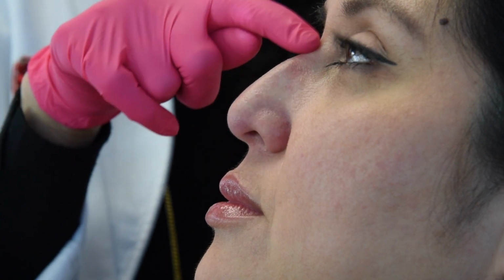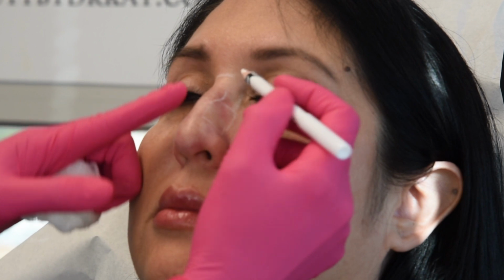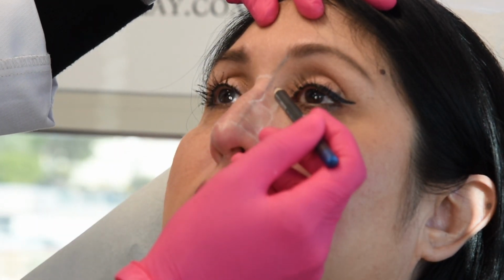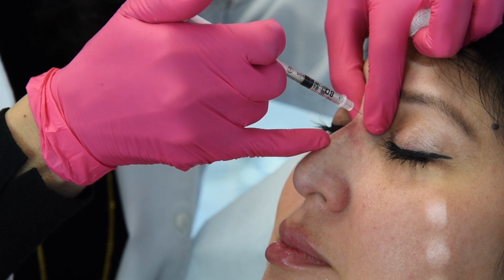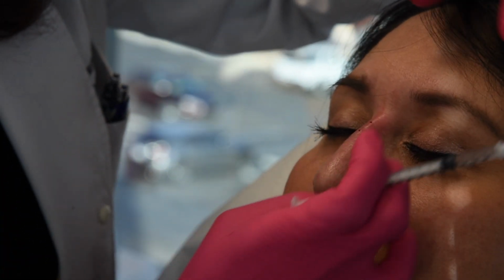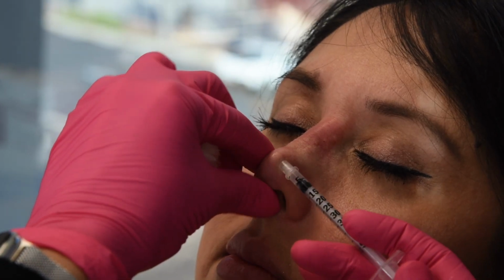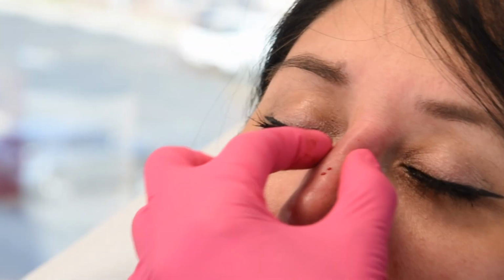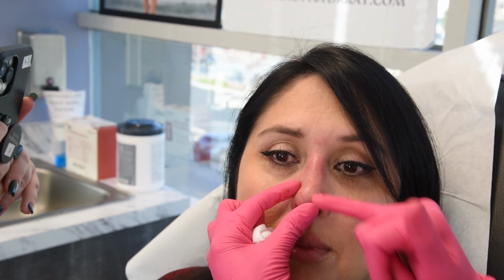Non-Surgical Rhinoplasty! Would you try it?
Would you get a liquid rhinoplasty?! Non-surgical rhinoplasty, often referred to as a "liquid rhinoplasty" or "non-surgical nose job," is a cosmetic procedure that uses injectable fillers to alter and shape a person's nose without surgery. This minimally invasive technique can address a variety of concerns, including smoothing out bumps, correcting asymmetry, enhancing the nasal shape, or making the nose appear more harmonious with the rest of the face. It's an attractive option for individuals seeking improvement in the appearance of their nose but who are not ready for the permanence or risks associated with surgical rhinoplasty.The fillers used in non-surgical rhinoplasty are typically made from hyaluronic acid, a substance that is naturally found in the body and is commonly used in other cosmetic procedures to add volume and shape to the skin and facial features. The benefits of hyaluronic acid fillers include their reversibility and the fact that they are temporary, typically lasting from six months to two years, depending on the product used and the individual's metabolism.-

💉: Come see me as a client! I hope to hear from you soon!
👄 Aspiring injectors, enroll in my online course and join the tribe! I share some of my secret techniques and talk about the latest news in aesthetics.
🧬 KD Skin is a luxury physician-grade skincare line to provide sophisticated formulations that deliver unparalleled rejuvenation and enhancement for radiant, sexy skin. to my podcast “Beauty Bytes: Secrets of a plastic surgeon where I share invaluable insights and expertise from my practice, offering a comprehensive guide to achieving beauty and confidence through the latest aesthetic techniques and treatments.
I love an amazon splurge.